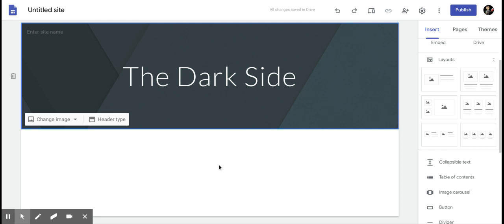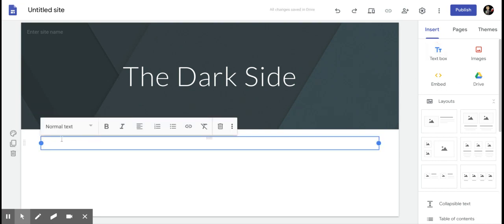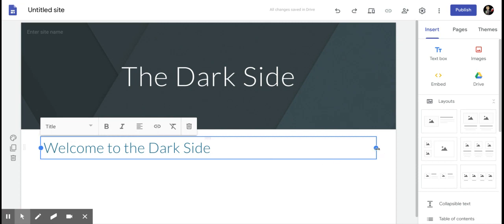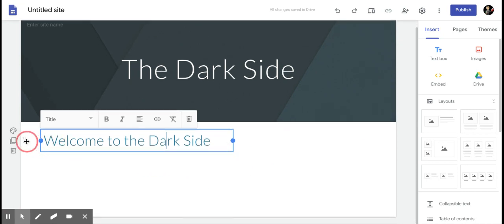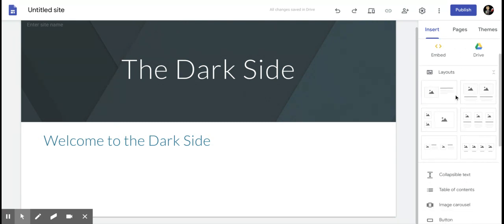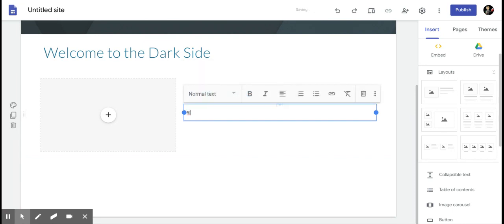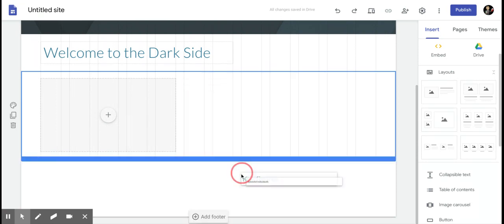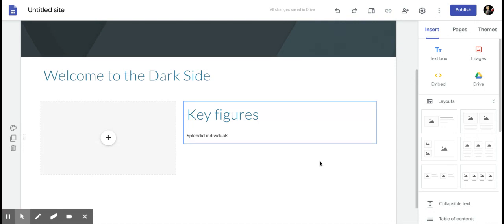Sites: adding content